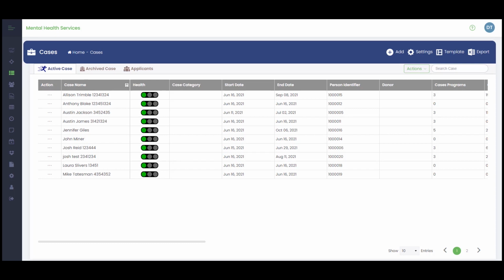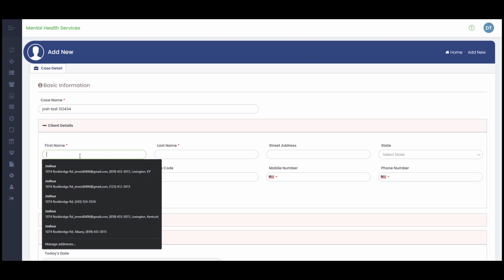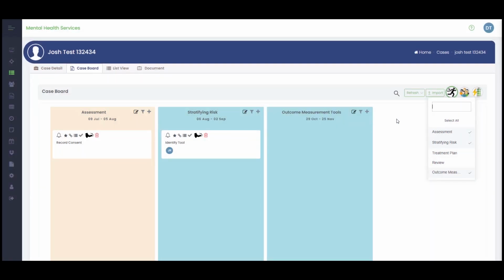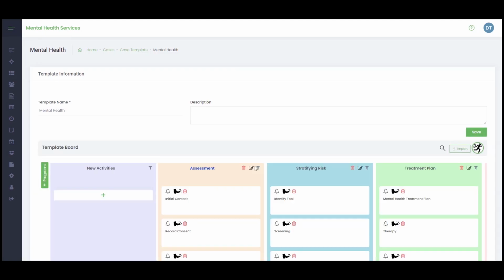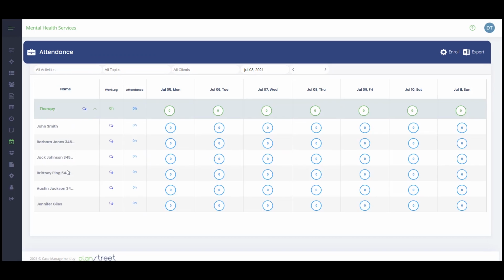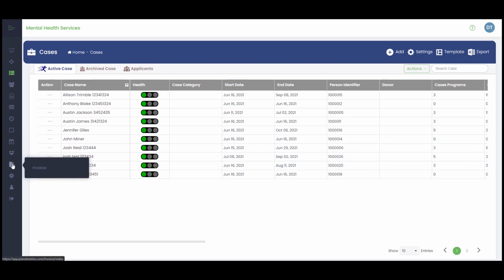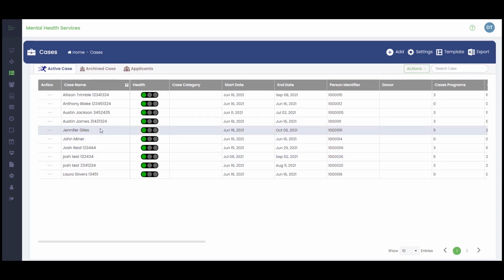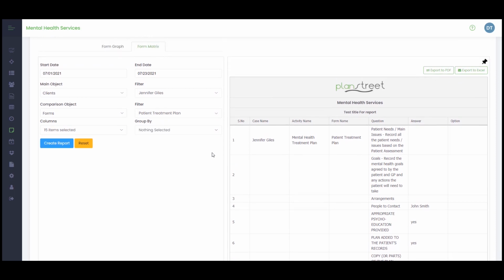How to Manage Mental Health Patient Services using Planstreet Case Management Software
PlanStreet’s unique and flexible mental health software is the resource you’re missing. For non-profit organizations already using a mental health case management software, PlanStreet’s flexibility and customization will likely breathe fresh air into your processes.